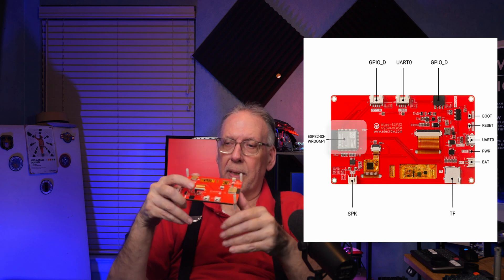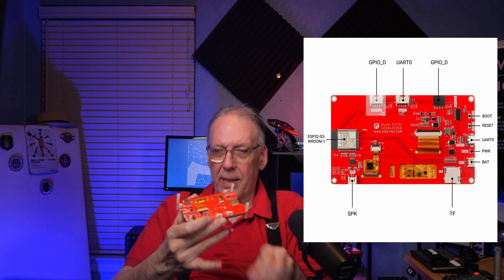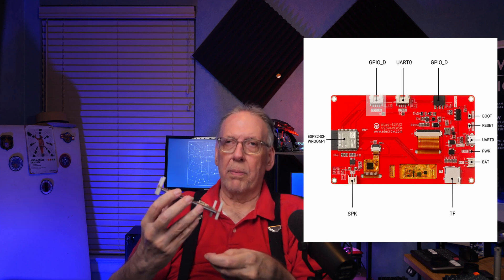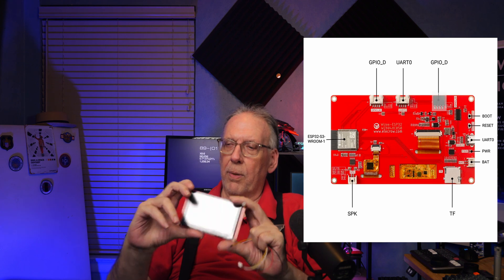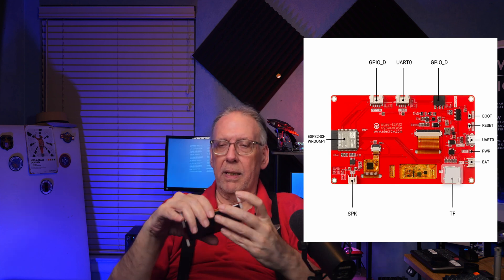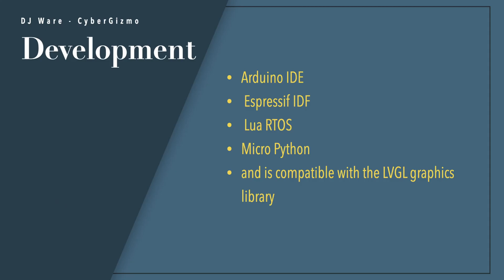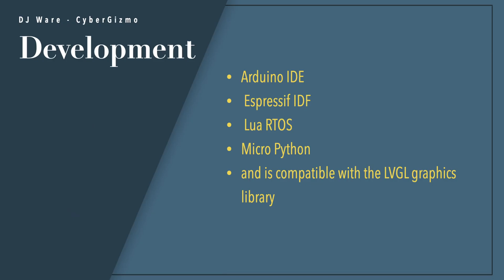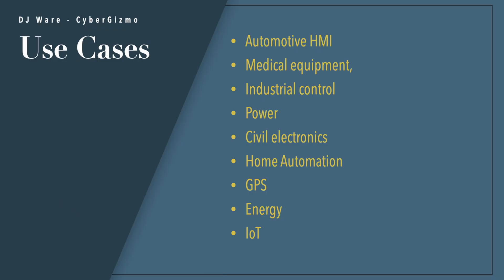Elecrow ESP32-5.0 Inch HMI Display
Elecrow ESP32 Display 5.0-inch module is a Arduino compatible HMI display, with a dual core 240Mhz ESP32-S3-WROOM-1-N4R8 module.  The 5.0 inch display supports 16 million colors and a 800 x 480 resooultion.  The display board includes WiFi and Bluetooth making it more than capable for IIoT applications devices and screens.

The screen supports the Light and Versatile Graphics Library (LVGL) is a popular free and open-source embedded graphics library to create beautiful UIs for any MCU, MPU and display type.

The display supports a number of development environments including: Arduino IDE, Espressif IDF, Lua RTOS, and Micro Python.

Gear I used to make these videos